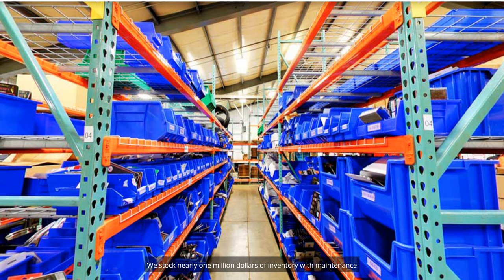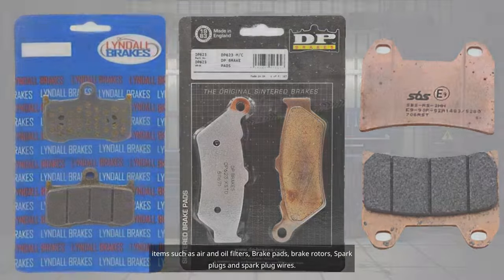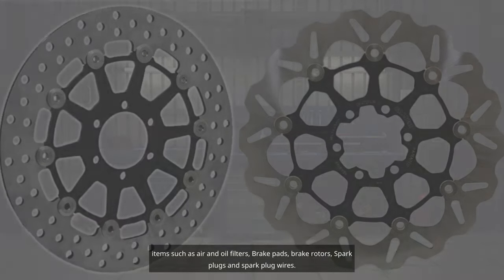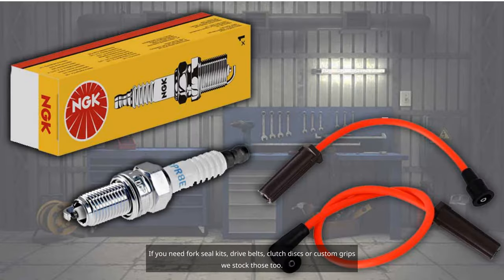Witchdoctors Victory Cross Country and Cross Country Tour Motorcycle Parts & Accessories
Welcome to Witchdoctors.com YouTube channel! If you're a passionate Victory Cross Country or Cross Country Tour motorcycle enthusiast or an owner on the lookout for top-notch Victory Cross Country or Cross Country Tour motorcycle parts and accessories, then you've landed in the right place. Witchdoctors.com is the ultimate destination for everything related to Victory motorcycles. As the world's largest one-stop shop for all Victory Cross Country or Cross Country Tour motorcycle parts and accessories, Witchdoctors.com is a haven for riders who crave quality, variety, and reliability.

 Specializing in both OEM and aftermarket Victory motorcycle components, Witchdoctors provides a staggering selection that caters to every rider's need. Whether you’re looking for maintenance items like oil and oil filters, NGK spark plugs or brake pads we can help keep your bike in peak condition. If you are in need of performance upgrades or stylish easy to install accessories, we stock those as well. Our extensive catalog and nearly one million dollars of inventory ensures that you find exactly what you're searching for—whether it's a rare part or the latest accessory to hit the market.

Here are five popular types of products that Witchdoctors.com proudly offers:
1. Exhaust Systems: Enhance the performance and sound of your Victory Cross Country or Cross Country Tour with high-quality exhaust systems that ensure superior airflow and a distinct roar.
2. Suspension Components: Upgrade your bike’s handling and comfort with premium suspension and fork parts tailored for smooth rides and dynamic control.
3. Braking Systems: Ensure your safety with top-of-the-line braking components, from rotors to brake pads we stock what you need.
4. Grips and Handlebars: Transform the look and feel of your motorcycle with stunning custom wheels that combine durability with eye-catching designs.
5. Lighting and Electrical: Improve visibility and add flair with led headlights, turn signals, brake and tail lights. We also have any OEM wire harness or switches to keep you on the road.

Each type of product comes with a range of options to suit your preferences and riding style. We help you to truly personalize your experience on the road.

At Witchdoctors.com, only the best brands make the cut, ensuring that you're investing in quality and performance. We carrier over 200 different brands. Here are five major brands that you can find in our inventory:
1. Arlen Ness: Known for innovative designs and top-tier craftsmanship, Arlen Ness provides parts that are as stylish as they are functional.
2. RPW and Freedom Exhaust: Renowned for their high-performance exhaust systems, RPW and Freedom exhaust both offer products that deliver both power and style.
3. All Balls: Specializing in fork seals, bushings and wheel bearings, All Balls supplies components that promise to elevate your riding experience.
4. Witchdoctors: High quality products at affordable prices. Floorboards, gas caps, derby and cam covers, spark plug wires and many more accessories that stand out in quality and design.
5. Polaris: As the original manufacturer’s line, Polaris / Victory Motorcycle OEM parts ensure direct compatibility and authenticity for your bike.

We offer competitive prices, fast shipping, and expert support to help you find the perfect parts for your needs. So, gear up and revamp your Victory Cross Country or Cross Country Tour with the world-class selection at Witchdoctors.com. Whether it's about upgrading, customizing, or maintaining, you'll find everything you need to keep your ride performing and looking its best. Happy riding!